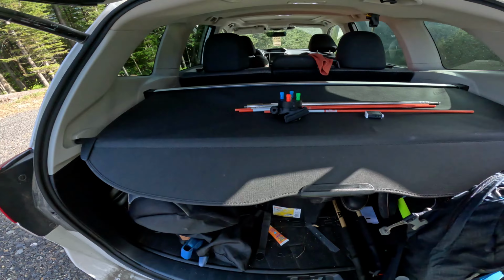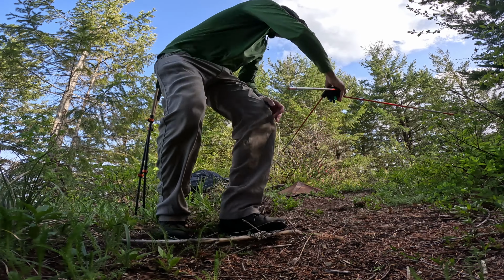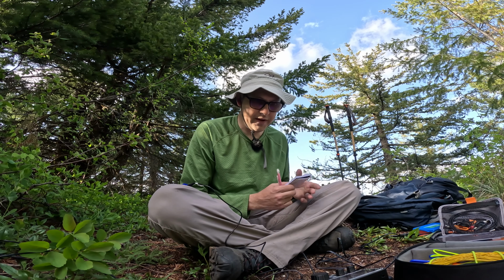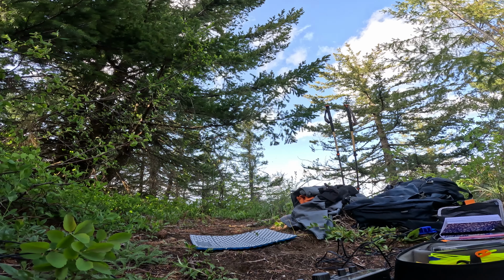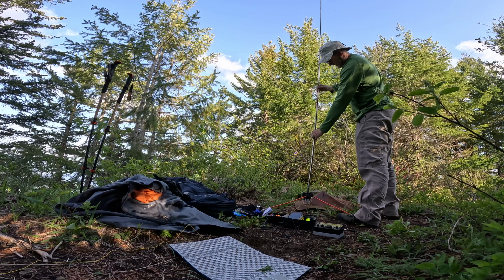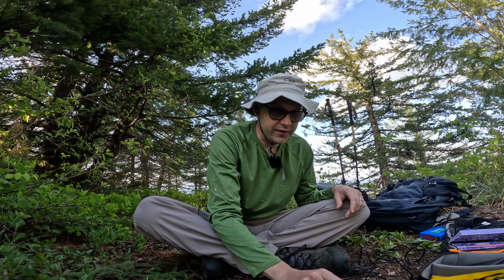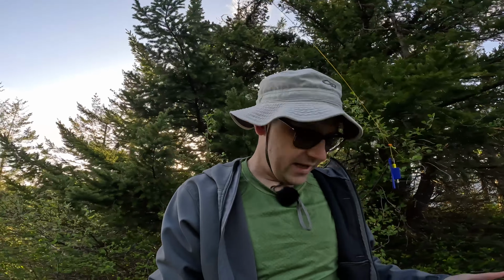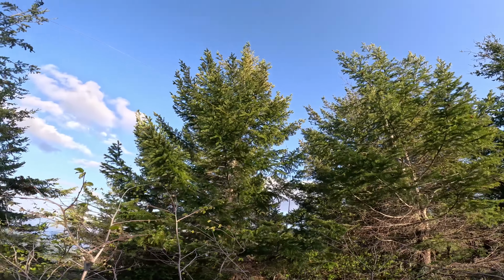My first CW Activation.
Today I activated Greenleaf Peak, W7W/LC-104 in Washington State. It was my first CW activation as well as my first SOTA activation using my vertical antenna. I was not impressed with the performance of the vertical and I noticed my signal got out a lot better with the End Fed Half Wave.